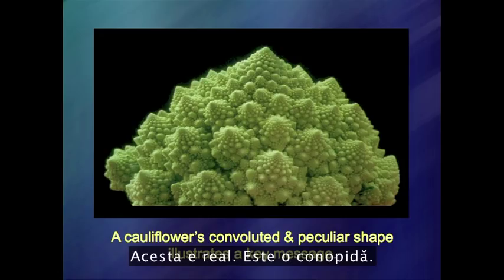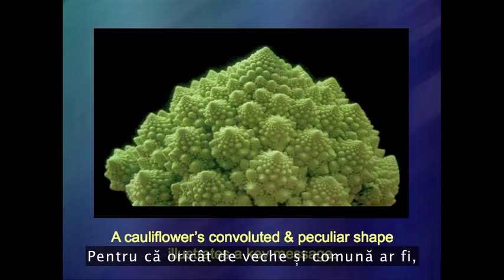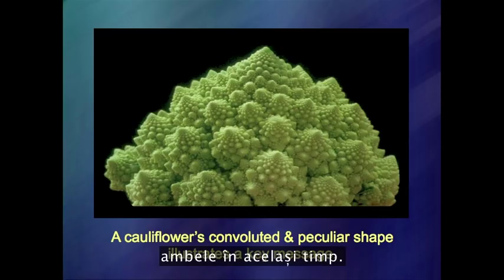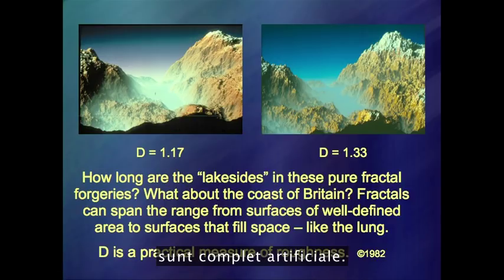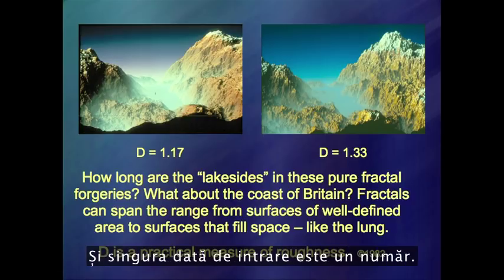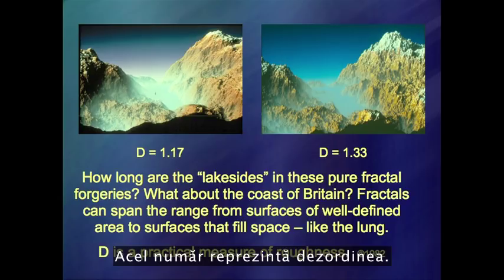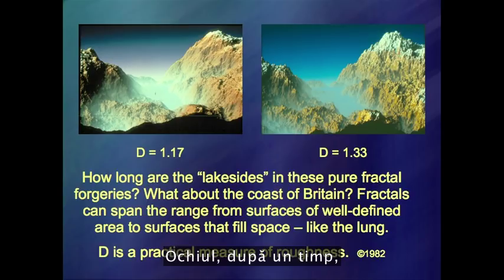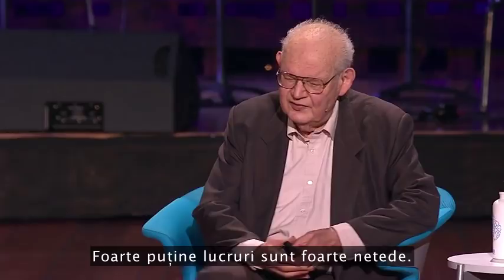Fractalii și arta dezordinii (Benoît Mandelbrot)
Legenda matematicii Benoît Mandelbrot dezvoltă o temă pe care a discutat-o prima oară la TED în 1984 — extrema complexitate a dezordinii și modul în care matematica fractalilor poate găsi ordine în modele care par a fi indescifrabil de complicate.